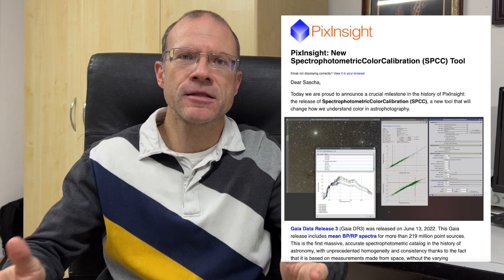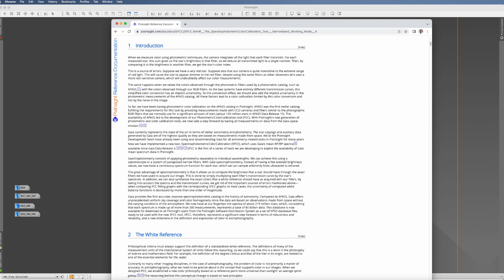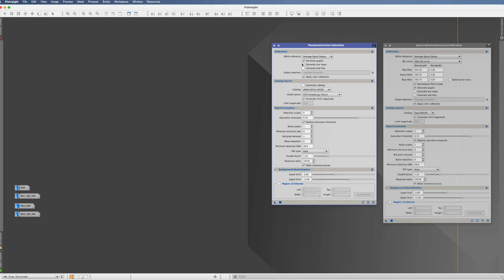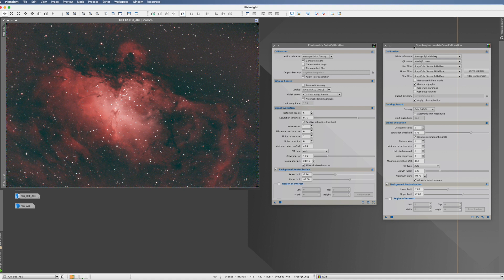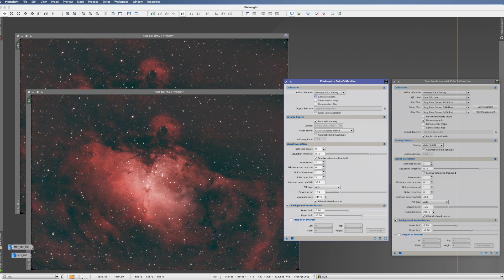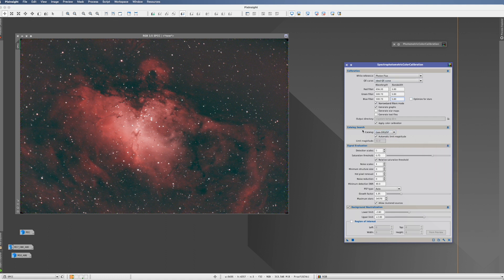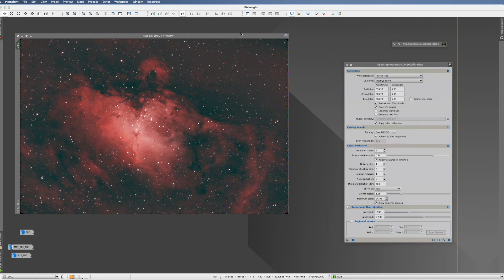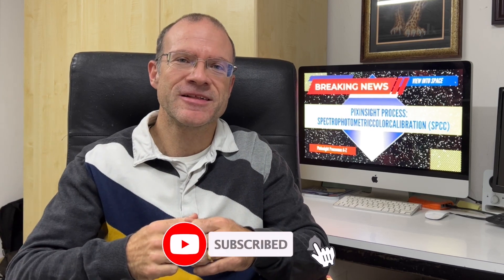New PIXINSIGHT Tool Released: Spectrophotometric Color Calibration (SPCC)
This tutorial covers the most important things you need to know about the new tool of PixInsight: Spectrophotometric Color Calibration (SPCC)
It covers what it is, how to bring it to work, how to use it and what the initial results are.